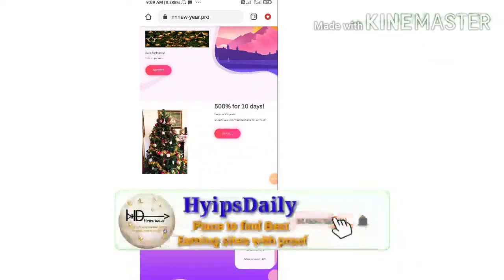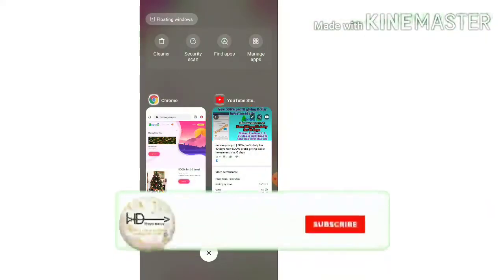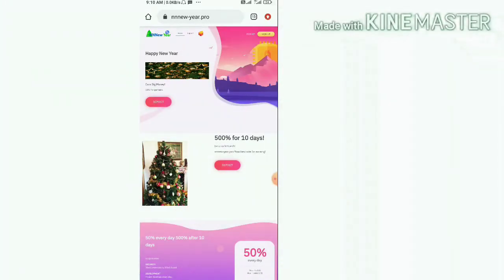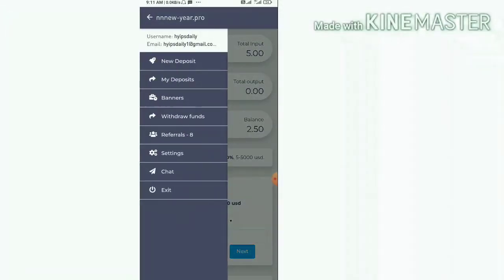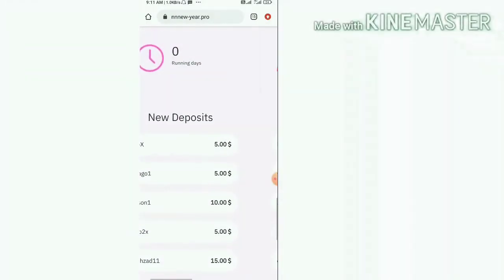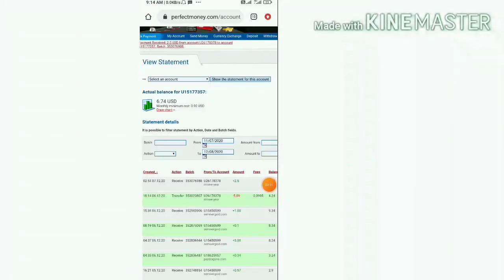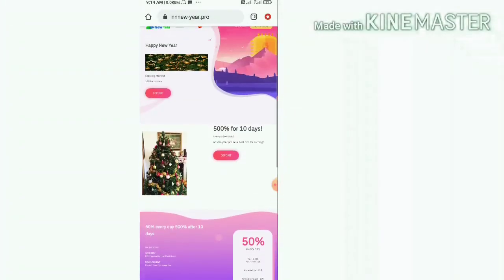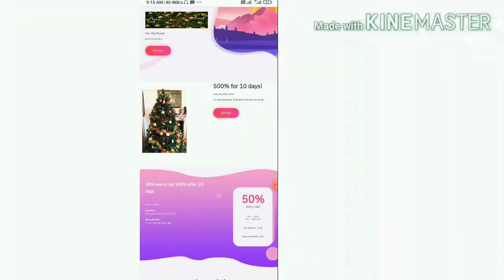nnnew-year.pro - 2.50$ live withdraw proof | Earn 50% profit daily for 10 days ROI: 500% hyipsdaily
nnnew_year

Hyip Sites,
hyips daily,
hyip investment sites 2019,
hyip monitor,
 hyip review,
Hyip support,
hyip website
allhyip
online investment
hyip scam
investment opportunities
bitcoin investment
best investments
forex investing
top hyip monitors
investment funds
investing
top 10 hyip
btc hyip
gold investment
hyip investment plan
hyip companies
hyip strategy
investment that pays daily profit
hyip script
good hyip
hyip new
paying hyip
newhyip
best paying hyip programs online
hyipforum
legit hyip
hyip monitoring
legitimate hyip programs
hyips monitor
btc investment
hyip 2019
allhyipmonitors
trust hyip
hyip list
non hyip investment programs
hyip review